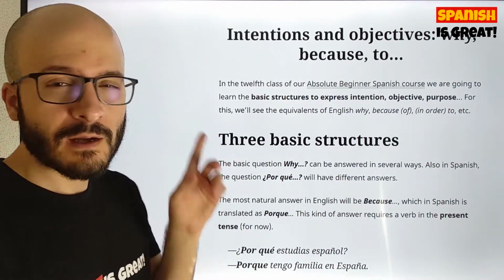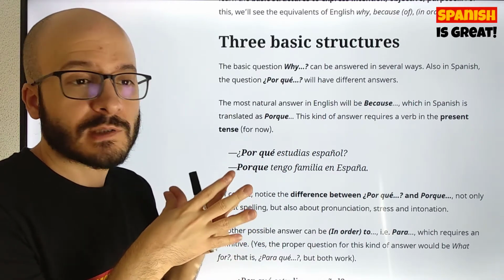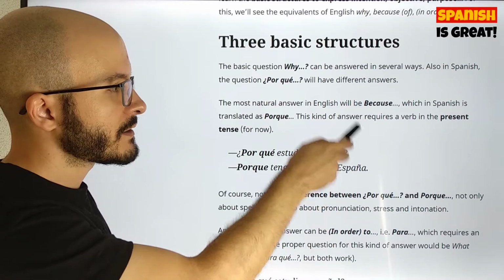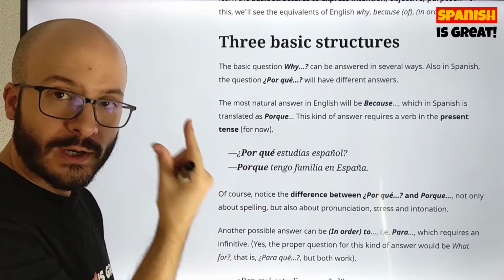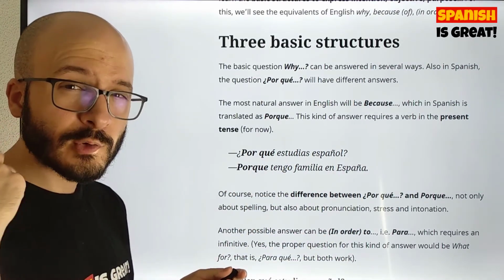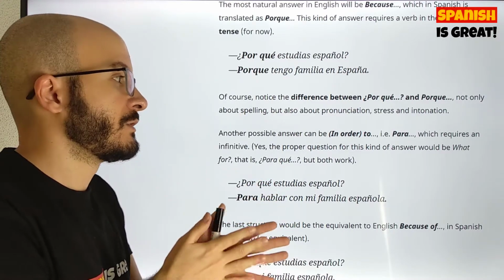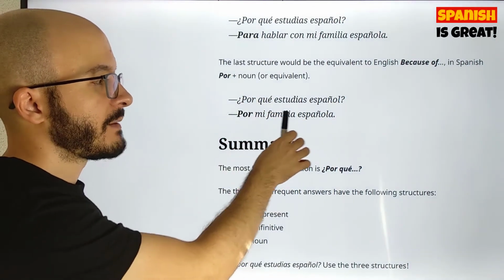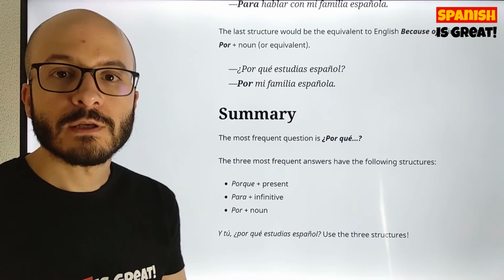WHY, BECAUSE: intentions and objectives 🇪🇸 🥘 Absolute Beginner (A1) ‹ Spanish is Great! #12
In the twelfth class of our Absolute Beginner Spanish course we are going to learn the basic structures to express intention, objective, purpose… For this, we’ll see the equivalents of English why, because (of), (in order) to, etc.

In this Absolute Beginner Spanish course you will start your journey into Spanish. If you know absolutely nothing or in any case you can’t have the most basic interaction, that’s going to change soon. You’re in the right place!